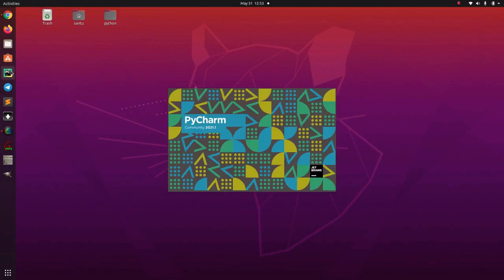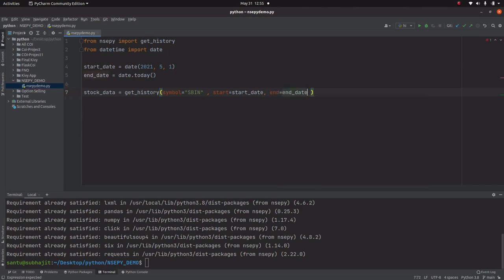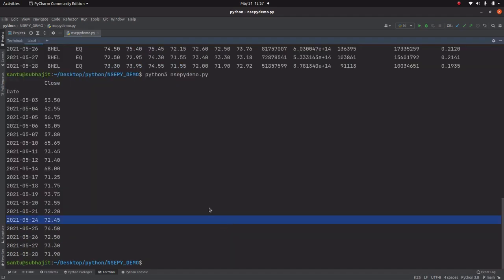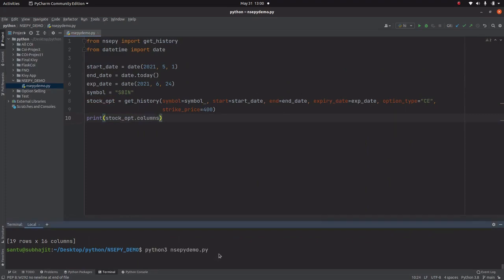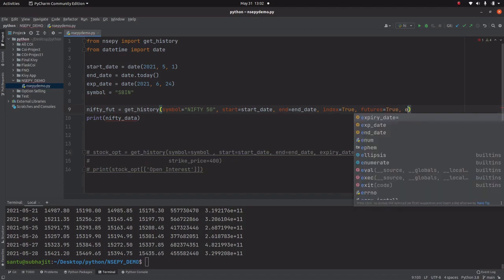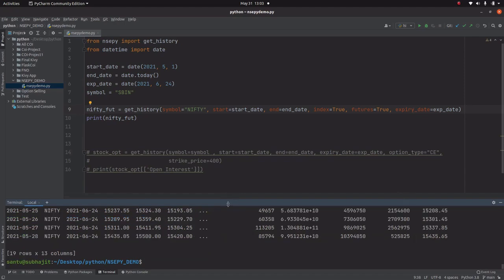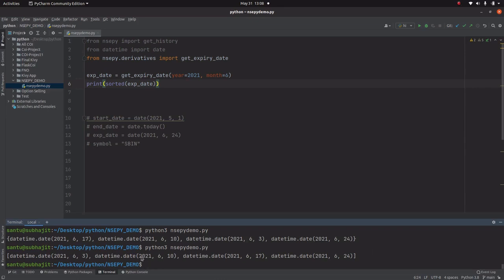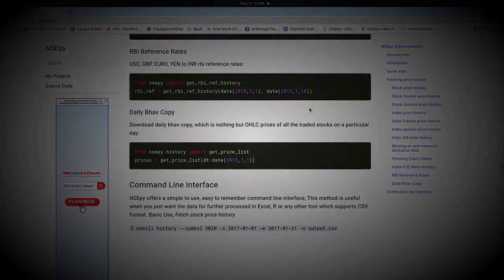Import NSE Data with Python | NsePy Dem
The video is all about the easiest way to import equity stock Future and Option and indices data from nseindia.com into your Python Terminal..